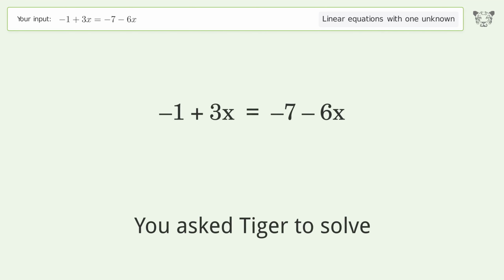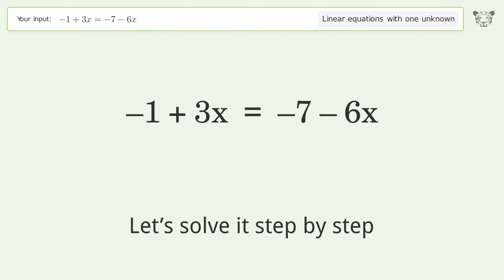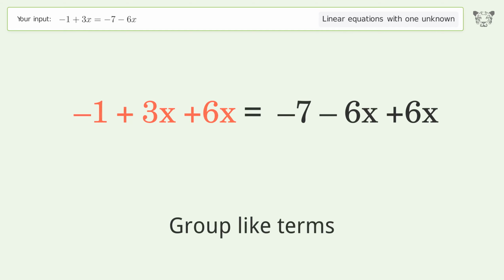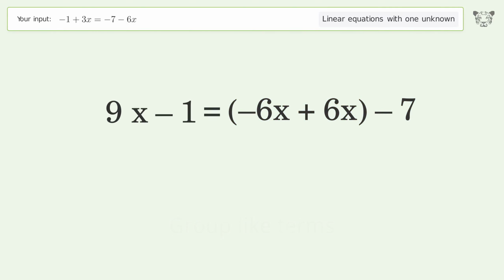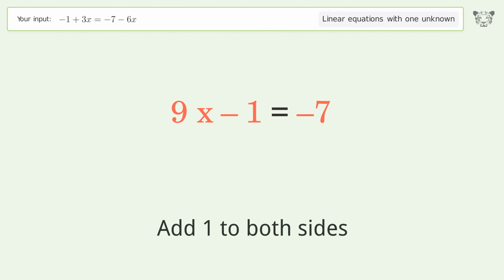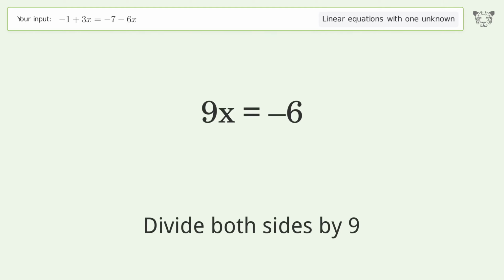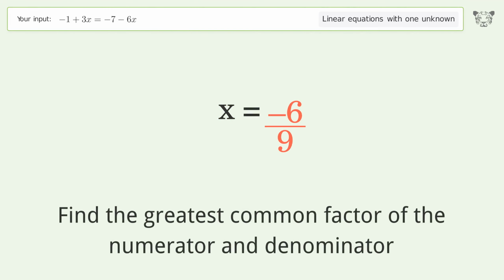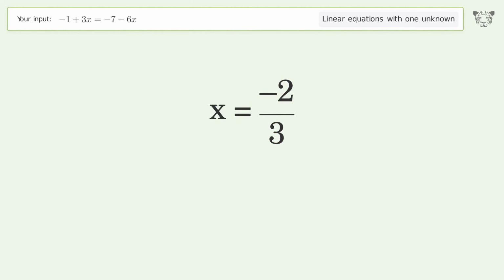Solve -1+3x=-7-6x: Linear Equation Video Solution | Tiger Algebra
Struggling with -1+3x=-7-6x? Watch our step-by-step video on Tiger Algebra to master this linear equation effortlessly. Also check out for more tips and tricks for dealing with linear equations with one unknown